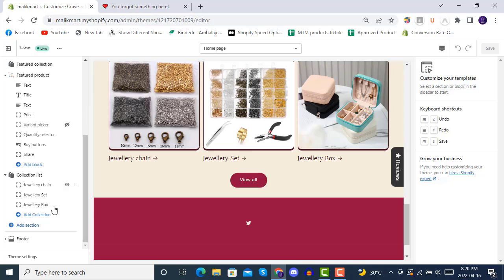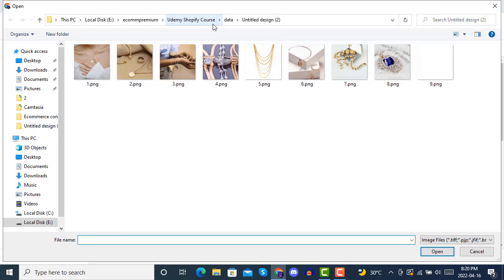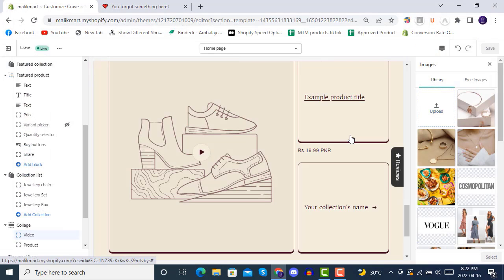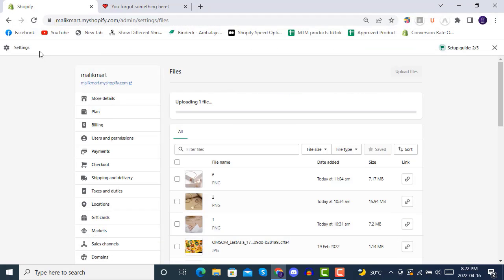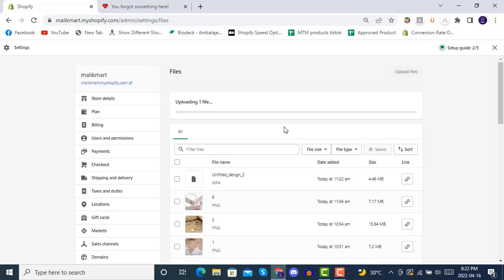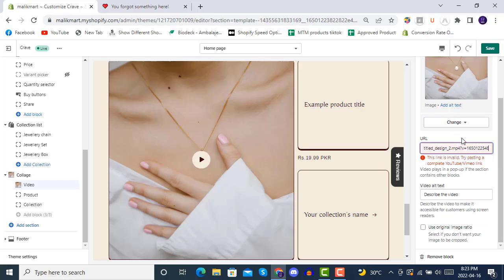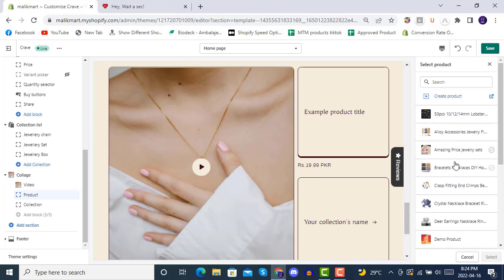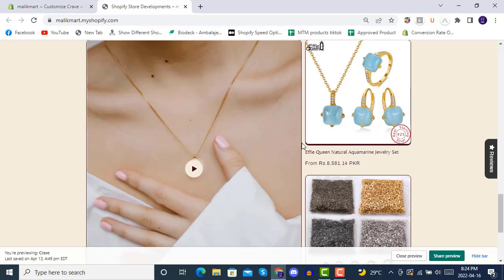how to Add College Section in shopify 2023 | Ecommpremium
how to Add College Section in shopify 2023 | Ecommpremium how to start shopify dropshipping store step by step 2022